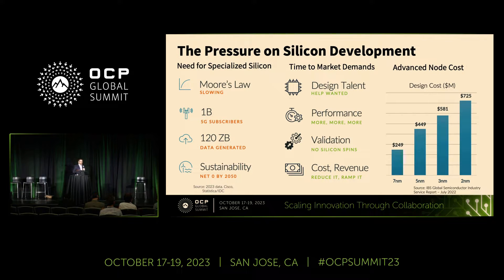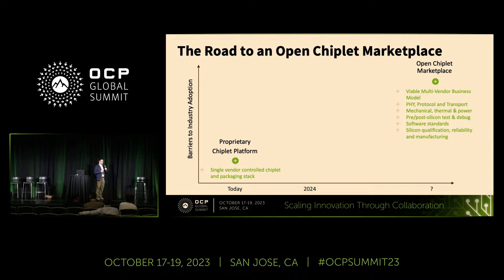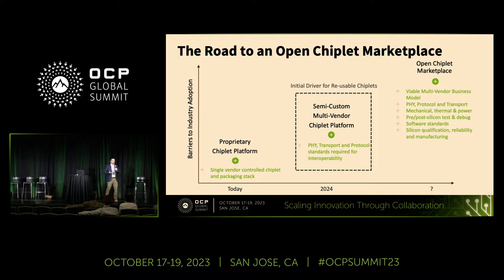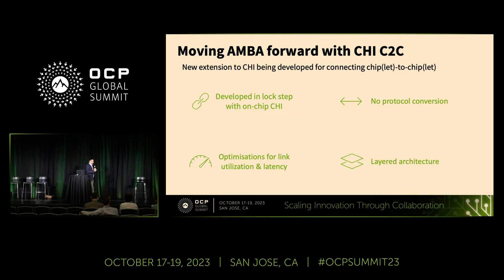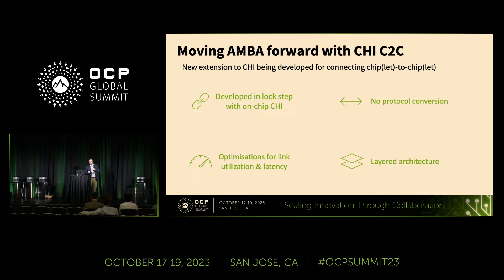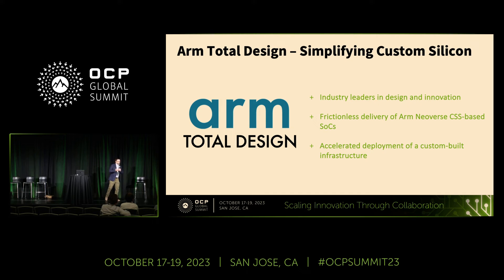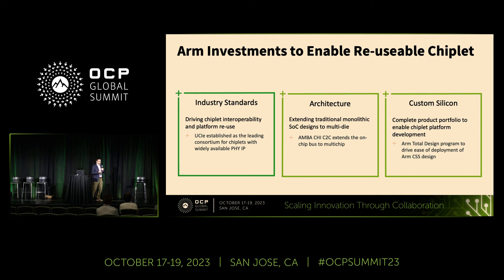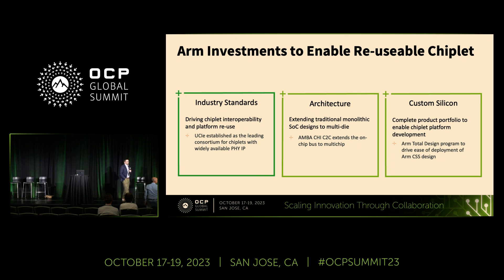Towards chiplet interoperability with AMBA CHI C2C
Presented by Jeff Defilippi (ARM)

Chiplets are being embraced in various OCP markets as they offer greater system composability and enable performance scaling beyond current die size limitations. However, broader adoption of chiplets will require standardization, particularly with well-defined and interoperable layers. In this presentation we outline AMBA’s approach with CHI C2C – an extension to on-chip CHI that is being developed to make CHI suitable for connecting chip(let)-to-chip(let), and that builds on AMBA’s long history of ecosystem collaboration. We also illustrate how AMBA CHI C2C complements other chiplet standardization efforts such as UCIe, with a view to drive further alignment and collaboration.